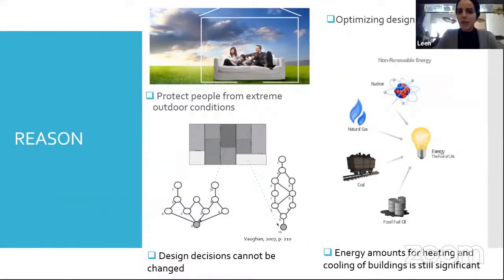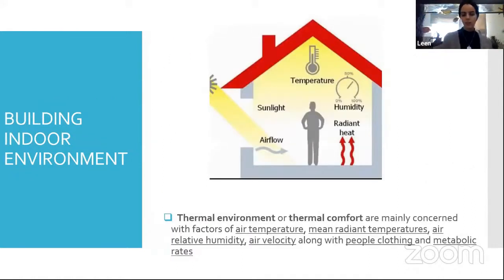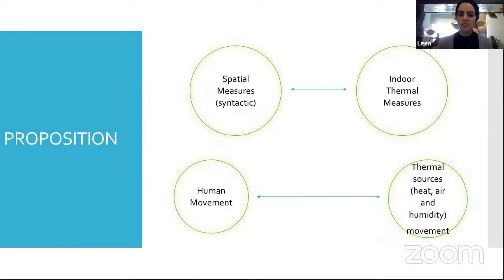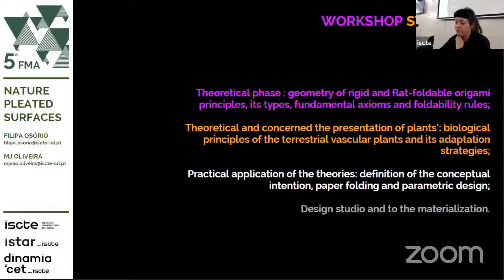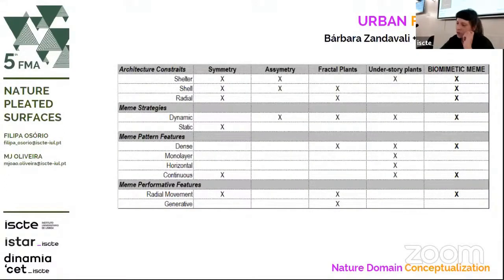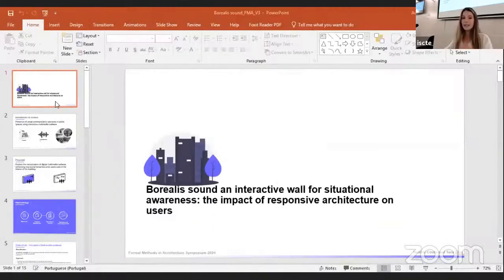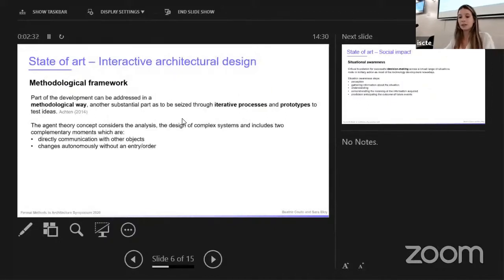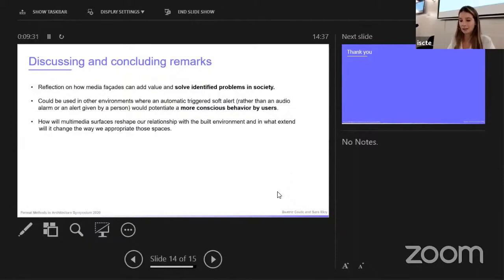5th Formal Methods in Architecture Session03 edited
P9 - Building Circulation from a Syntactic Context in Relation to Indoor Thermal Environment, by Leen Hiasat and Pedro Januário;
P11 - Nature Pleated Surfaces, by Maria João Oliveira and Filipa Osório;
P12 - Borealis Sound an Interactive Wall for Situational Awareness: the Impact of Responsive Architecture on Users, by Beatriz Couto and Sara Eloy.
Moderator: Rosália Guerreiro.